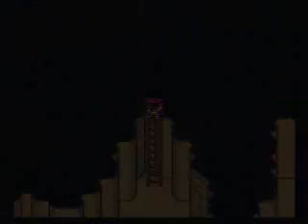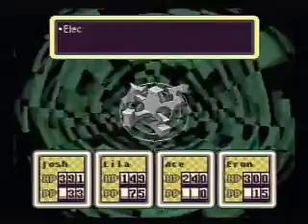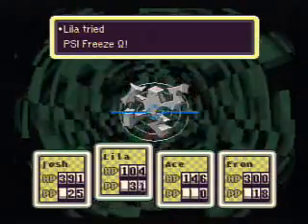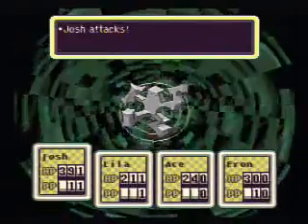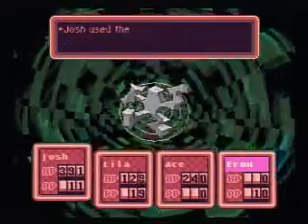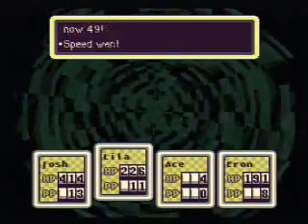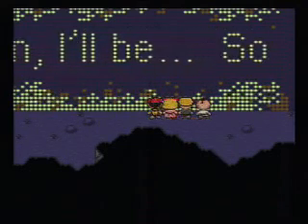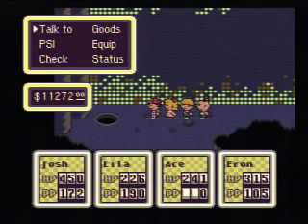Earthbound Streaker Challenge #32: There's Graffiti Here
Not much to say about this guy, really. For a boss, he's pretty vanilla.